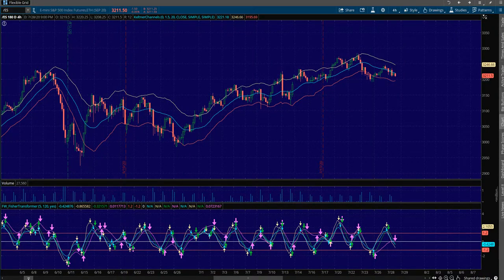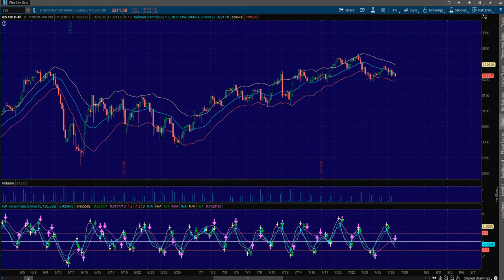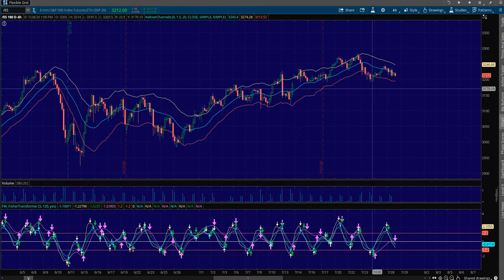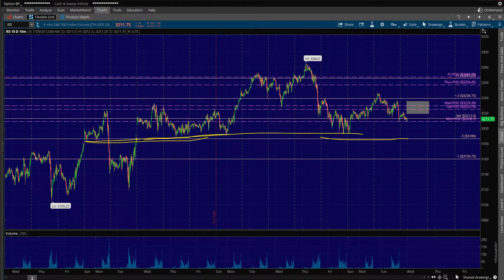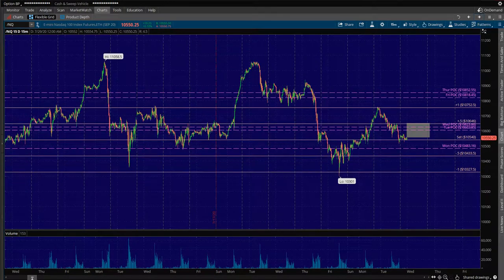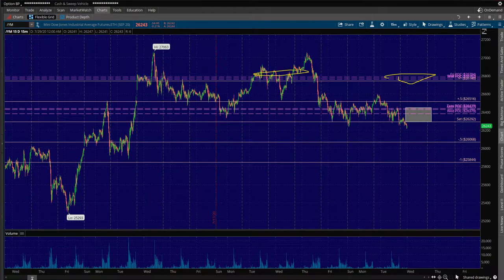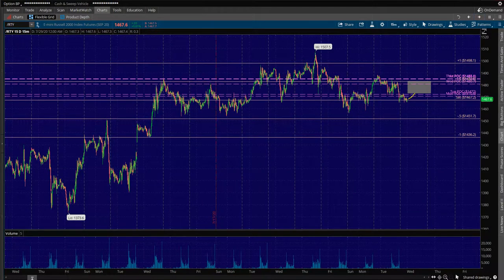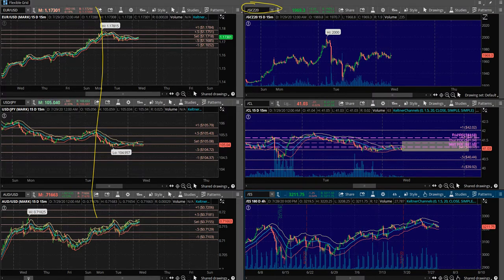BTG 7/29/20 Trade Plan - NADEX, Futures, Forex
BTG is one of the largest NADEX, Futures, Forex, and Stock Options Community.
We set out in 2014 to make the highest value, lowest cost online stock market trading school.

We now have over 5,000 students and counting and we can't wait to help you with your trading journey!

Step #1.
If you are brand new to NADEX and looking for free platform education check out our NADEX QuickStart Course here:

Step #2.
Connect with like-minded traders and investors for free inside the BTG Trader Tribe Community. Get free training every day and you'll have the opportunity to contribute to the community and get all your questions answered immediately.

Step #3
If you're looking for the complete trading and NADEX solution check out our BTG Trading Membership here: